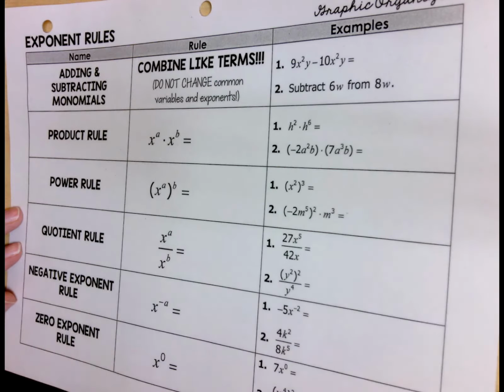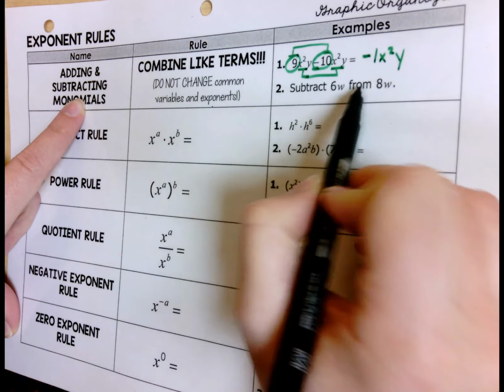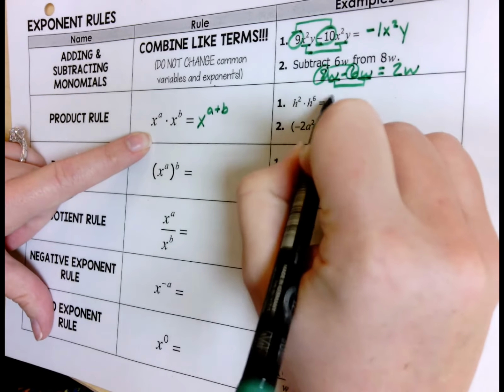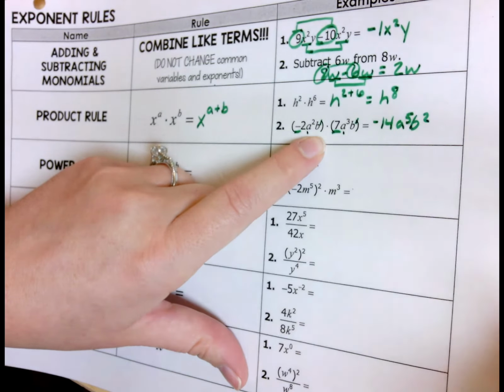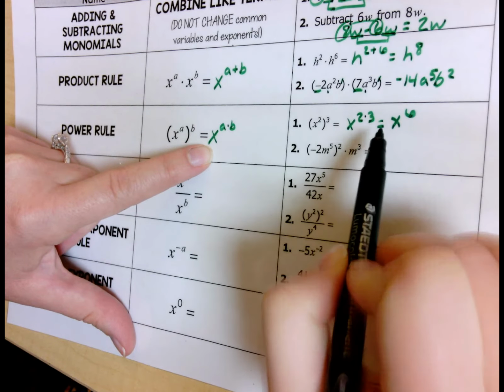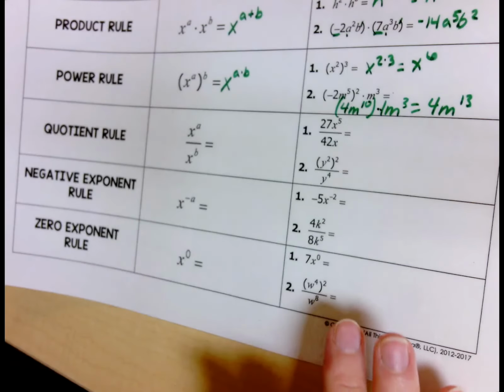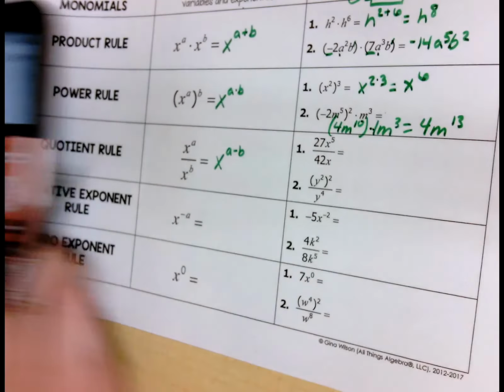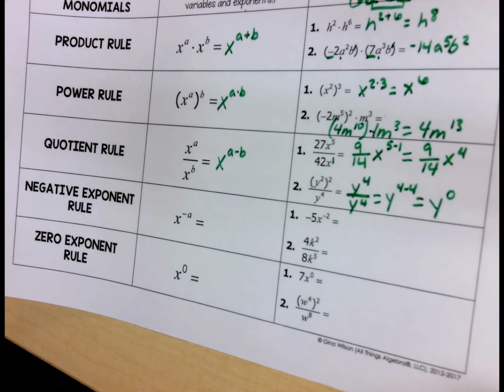Exponent Rules 1